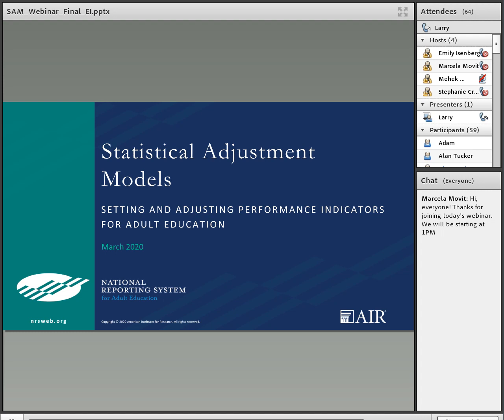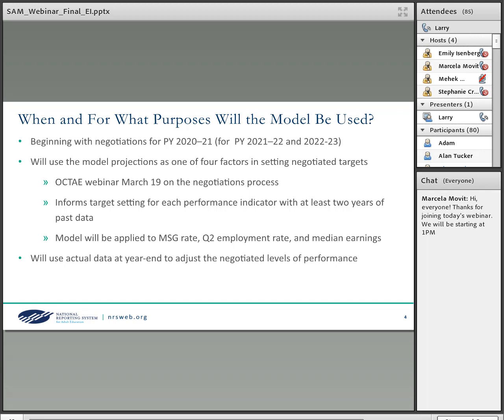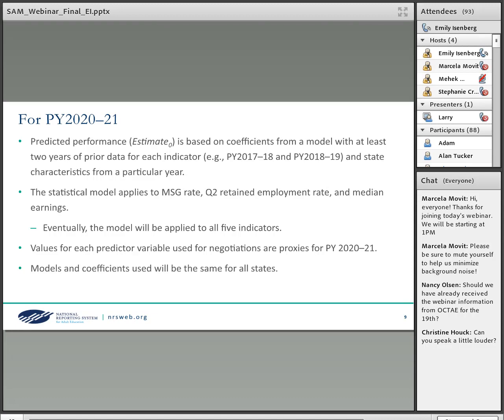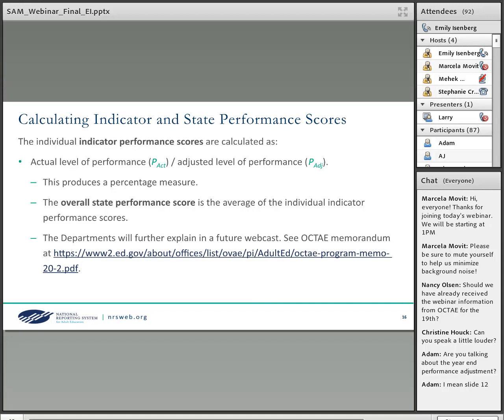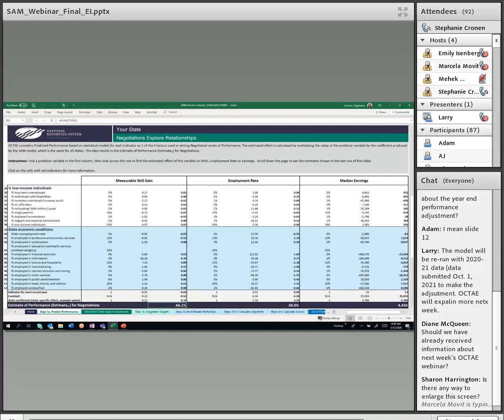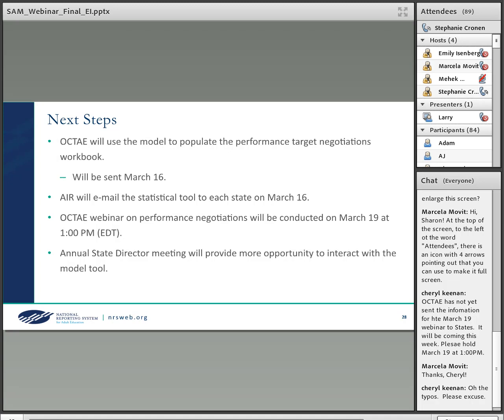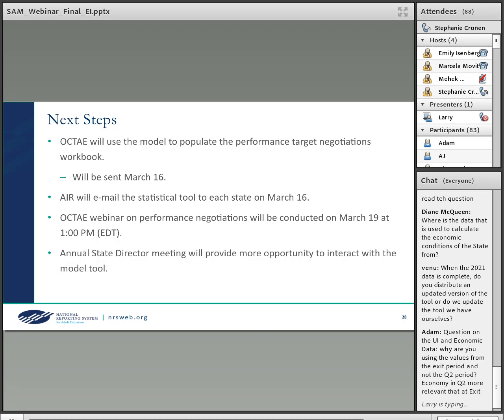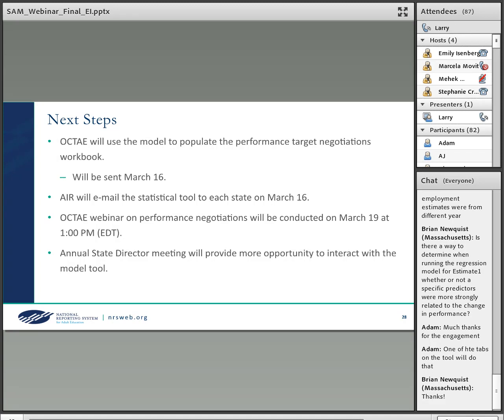Introducing the Statistical Adjustment Model for indicators of Performance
This webinar explains the statistical adjustment model to be used in OCTAE performance target negotiations and introduces a tool for states to understand the adjustment process with their own data.